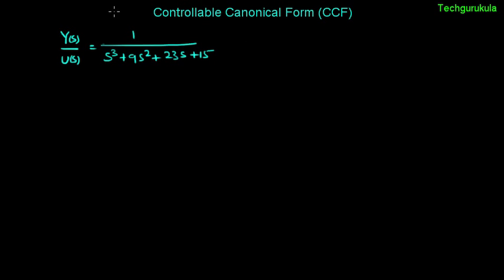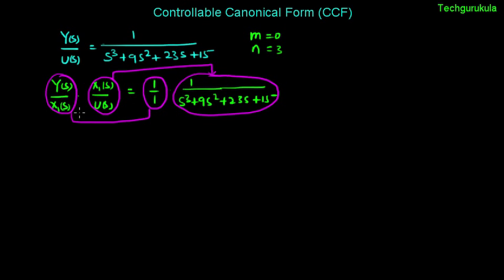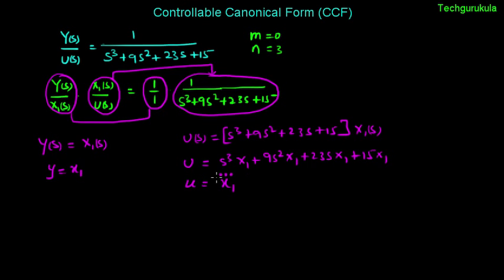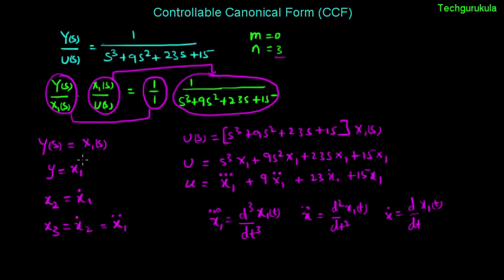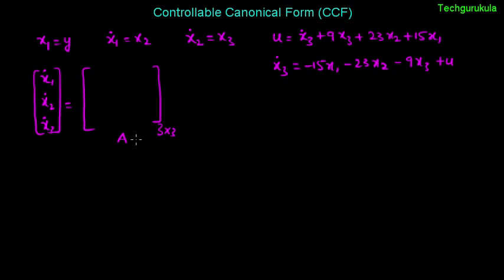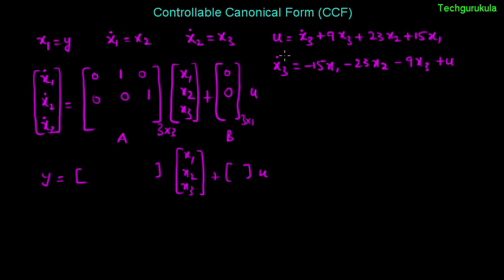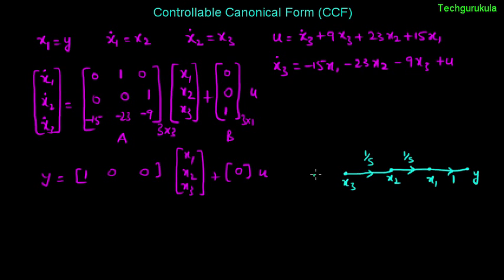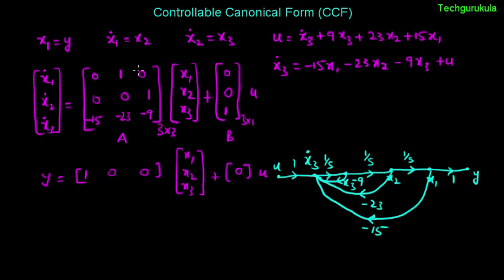Controllable Canonical Form (CCF) - (m = 0)